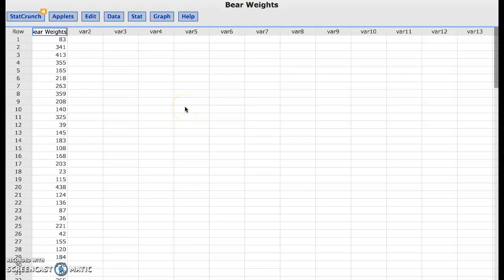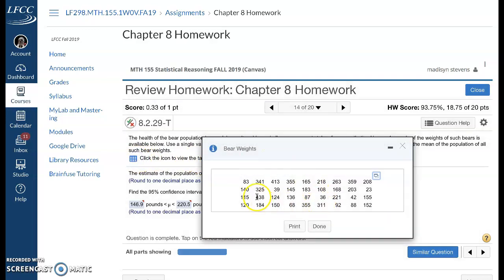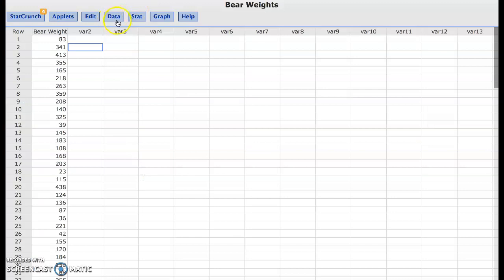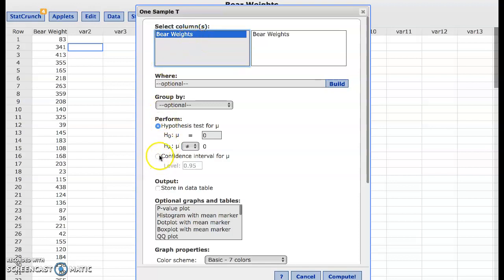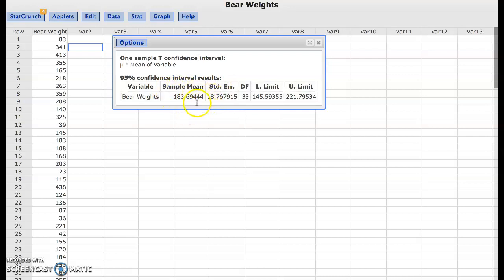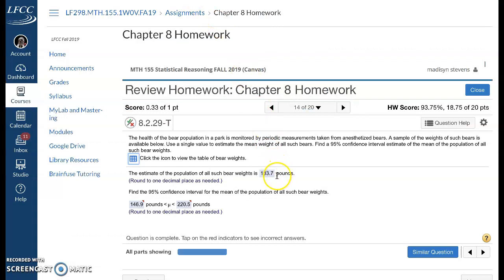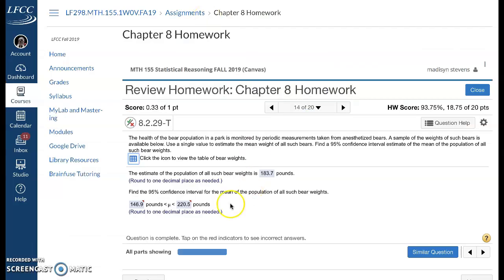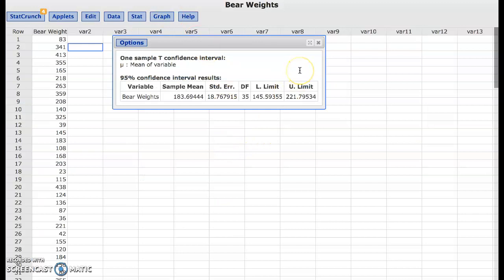Demo Assignment 2 By Madisyn Stevens